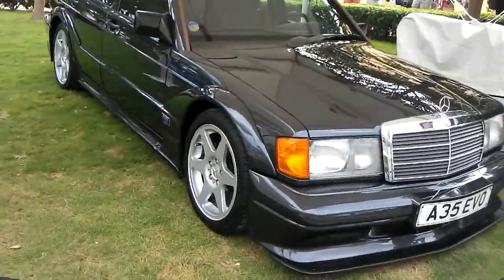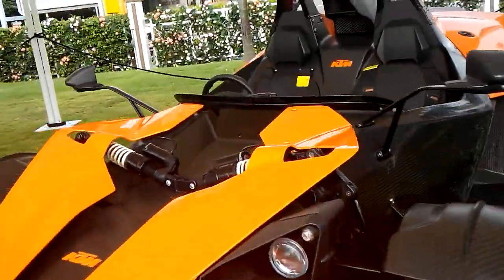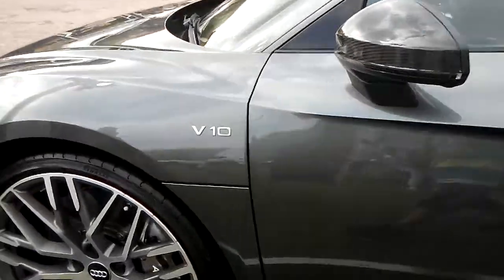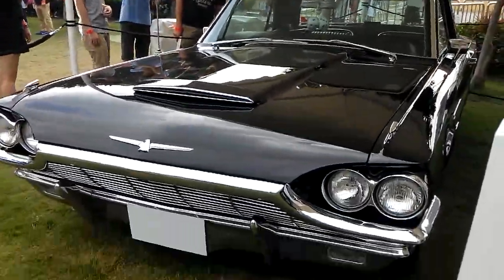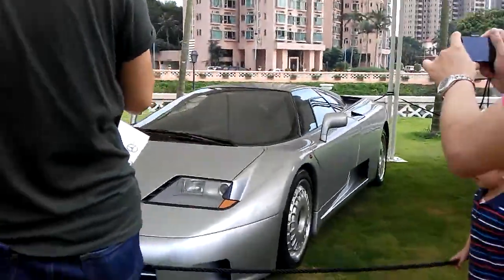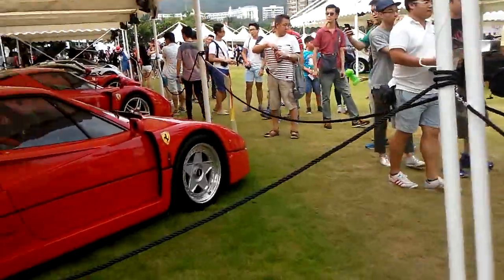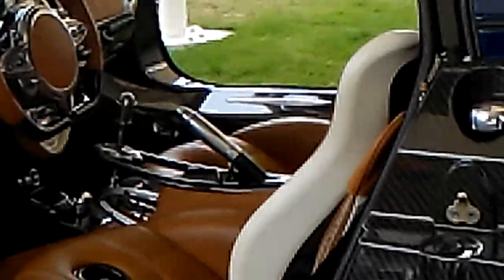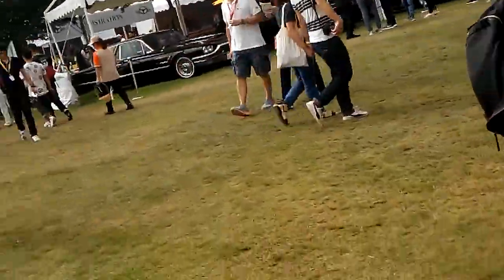A super car show in Hong Kong